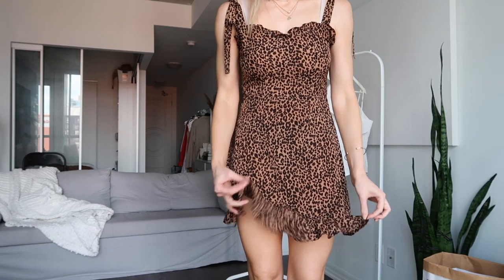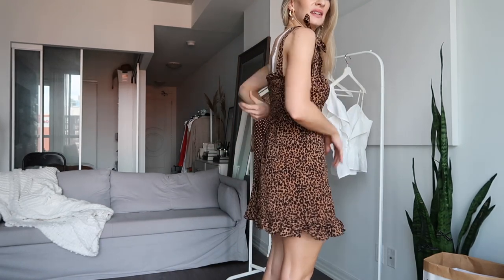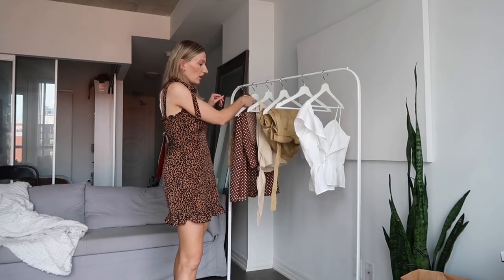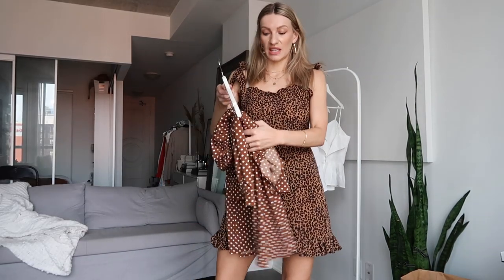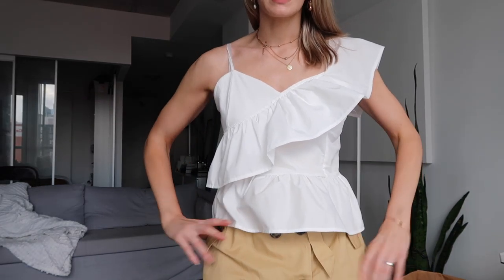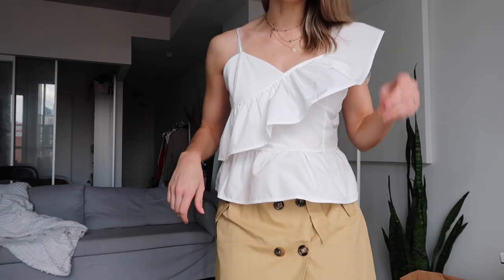SHEIN SUMMER HAUL & TRY ON | SHEIN REVIEW | MON MODE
Welcome to another Shein Haul! Valid until end of August :)

Bown polka dot set

Beige top with buckle

Beige cargo skirt

White one shoulder top

• TOP